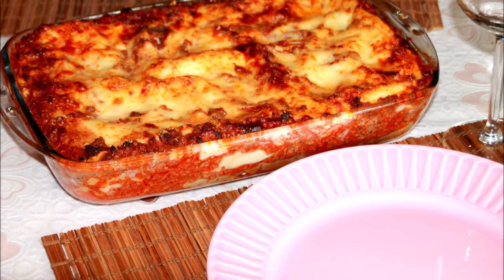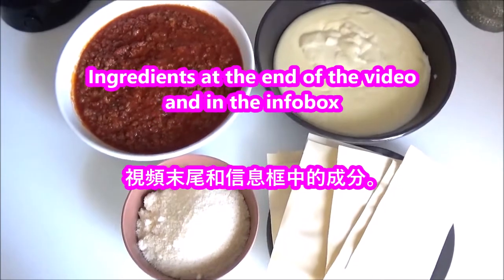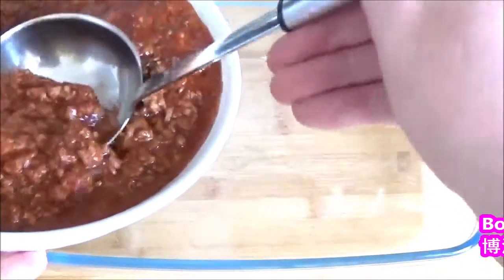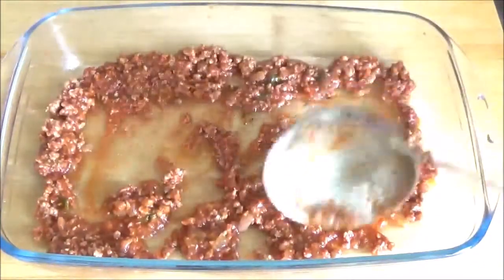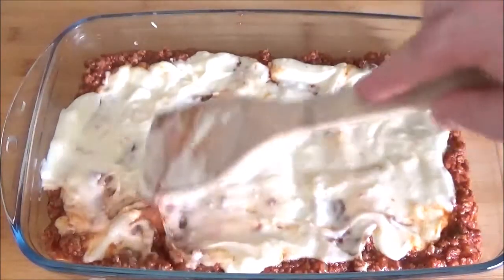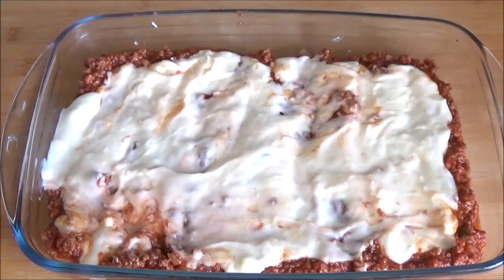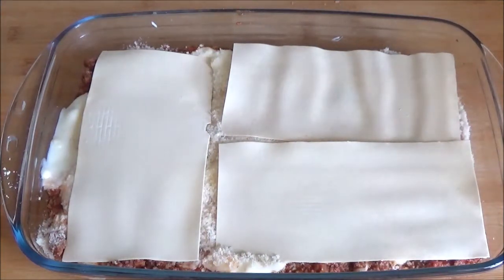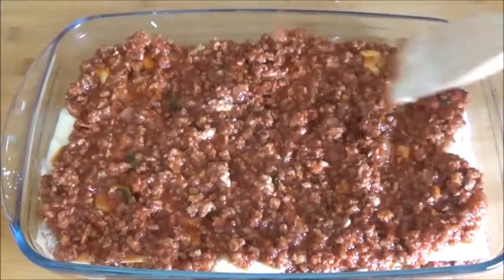Bolognese Lasagne , 博洛尼亞拉薩涅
English :
1.5 kg of Bolognese sauce
1 liter of bechamel sauce
Parmesan Cheese
Lasagna pasta

Spread some Bolognese sauce in a baking dish, pour the lasagne pasta on top and brush again with Bolognese sauce, followed by bechamel sauce and some Parmesan cheese.
Repeat this step 1 or 2 more times.
Finally, the lasagna is covered with Parmesan cheese and bake at 190 ° C for 20-25 minutes.

中文：
1.5公斤肉醬
1升調味醬
帕馬森乾酪
烤寬麵條麵食

將博洛涅塞醬塗在烤盤上，將意大利千層面麵條倒在上面，再用博洛涅塞醬刷一下，再塗調味醬和帕瑪森芝士。
重複此步驟1或2次。
最後，將千層面塗滿帕爾馬干酪，並在190°C下烘烤20-25分鐘。